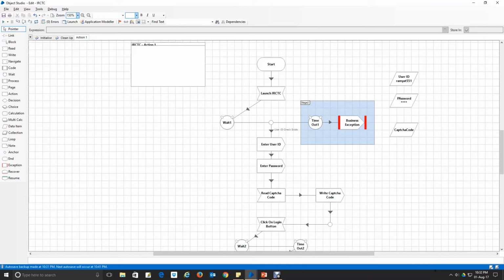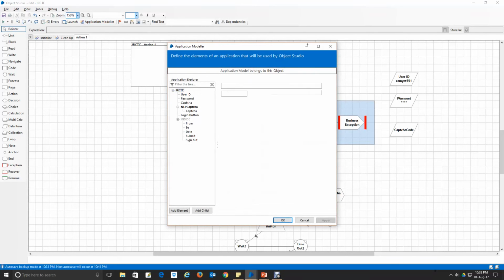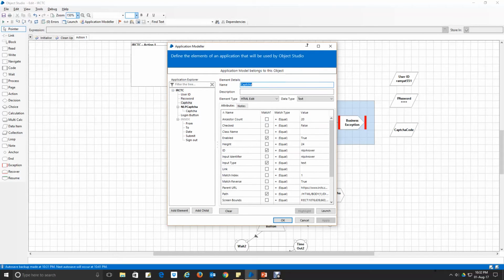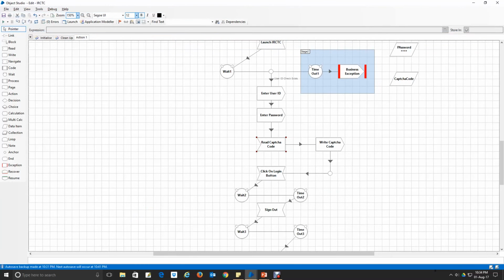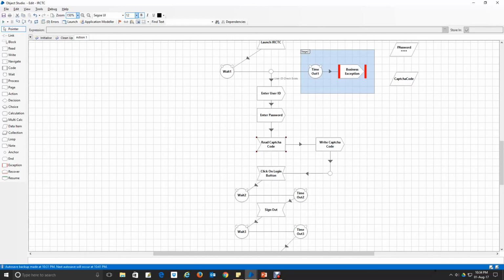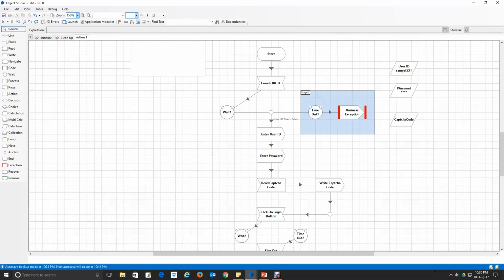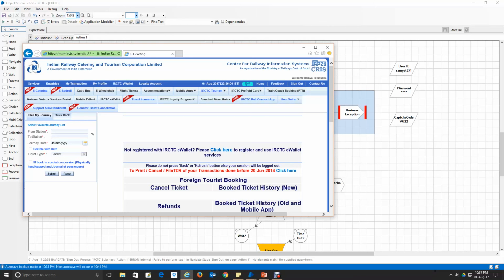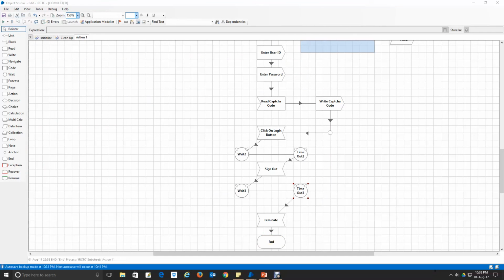RPA : Blue Prism IRCTC Tatkal Booking Automation